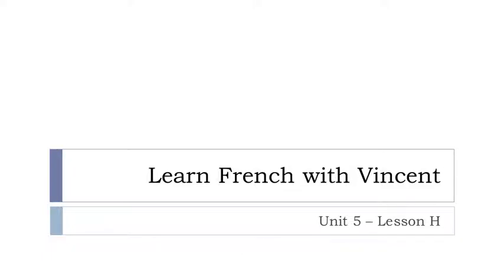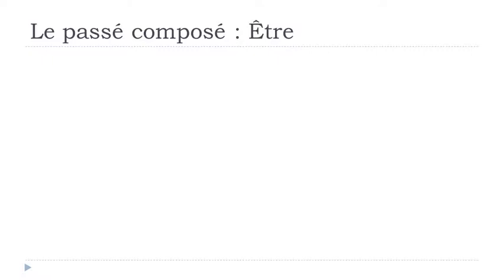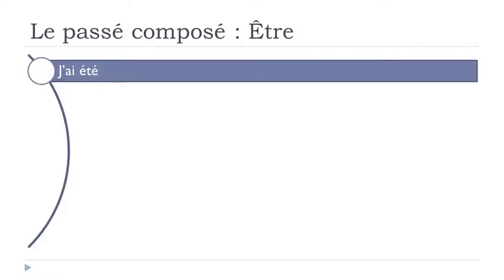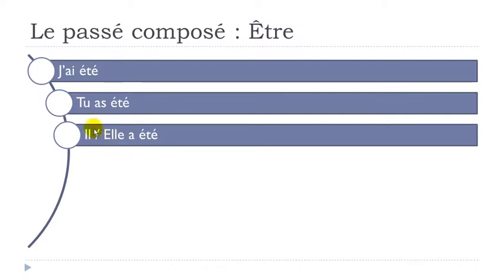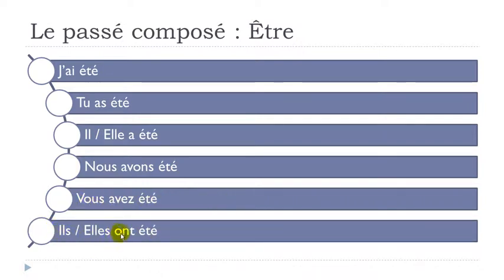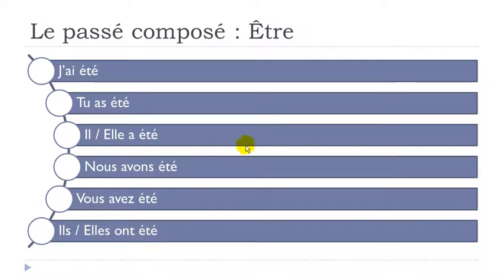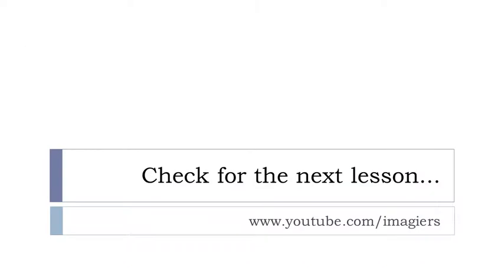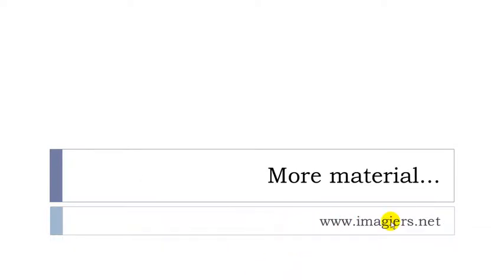DELF A1 # Unit 5 = Lesson H = Le passé composé ÊTRE